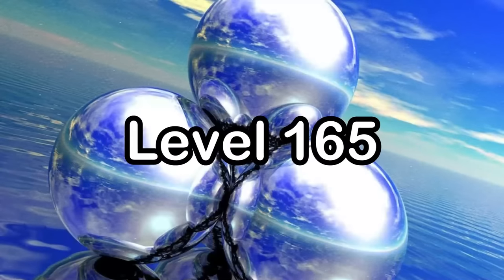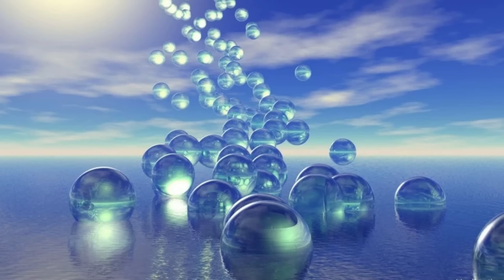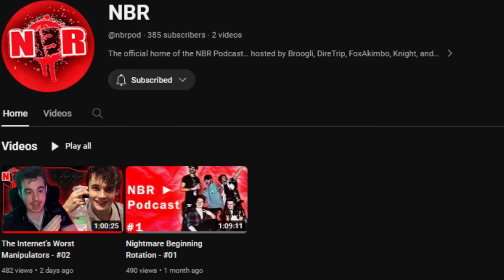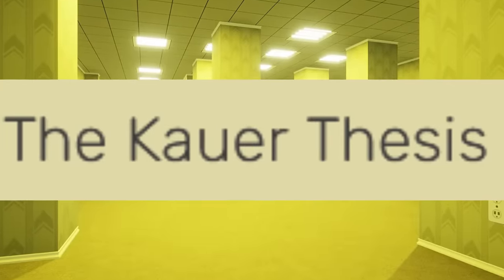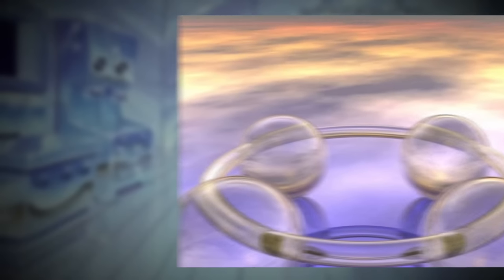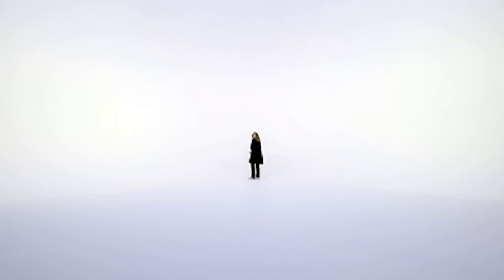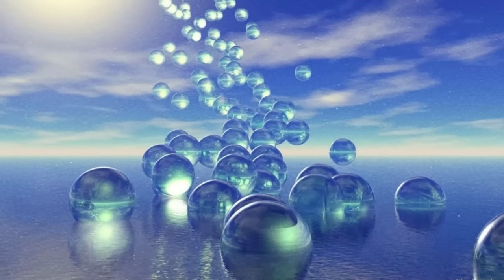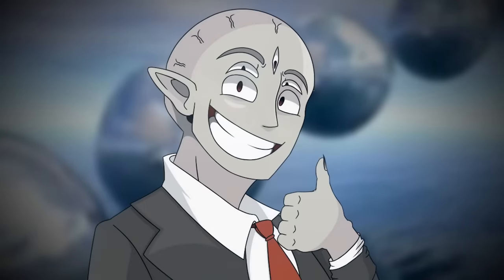One of the worst Fates in the Backrooms...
hey! in this video I go over a backrooms level with a cybercore/chrome theme...

Gooby2

intro 0:00
Level Explanation 0:28
podcast AD 2:13
Level Effects 2:54
Level Theory 3:54
Level Explanation 2 4:56
Exits & Entrance 8:03
Outro 8:45

Backrooms, backrooms, broogli backrooms, Broogli, broogli, Backrooms level